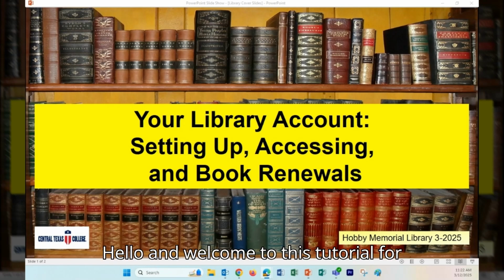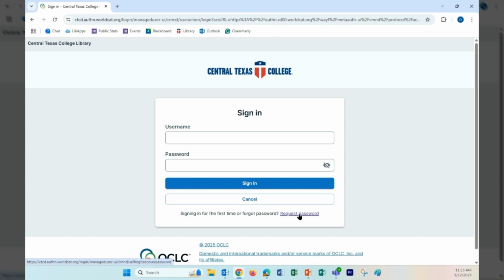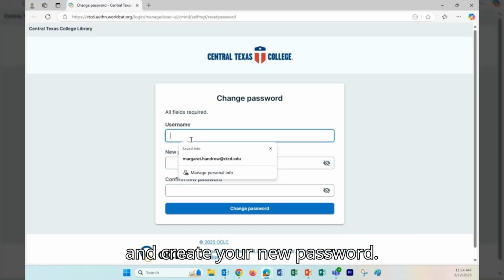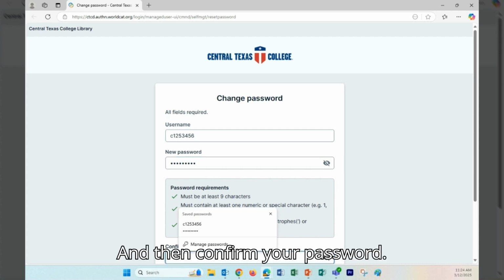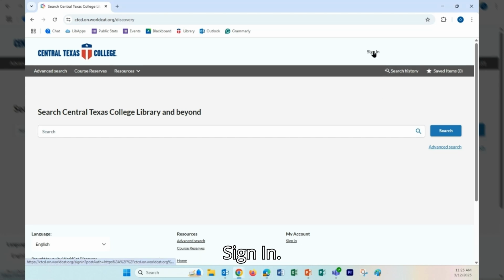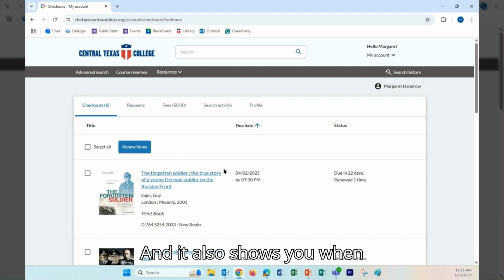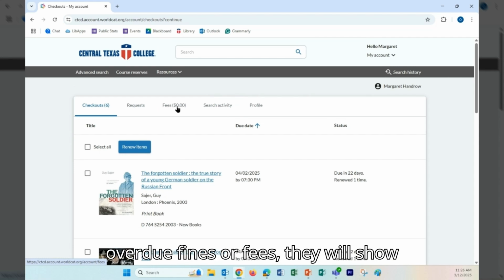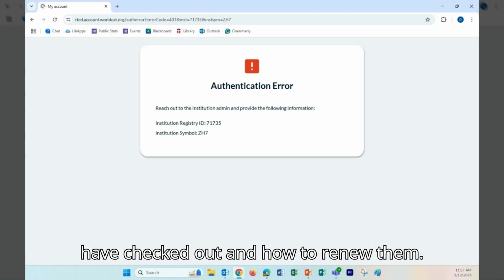Accessing Your Library Account 3 -12- 2025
Tutorial for setting up and accessing library account.